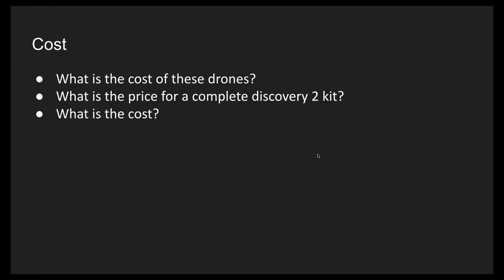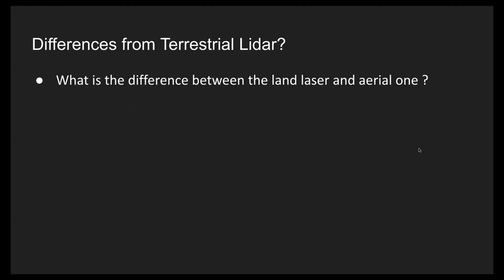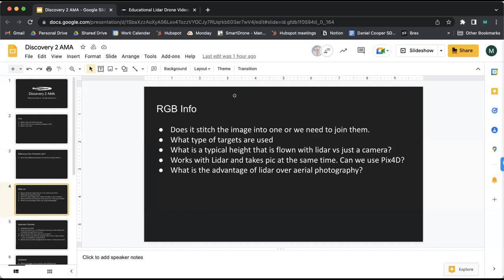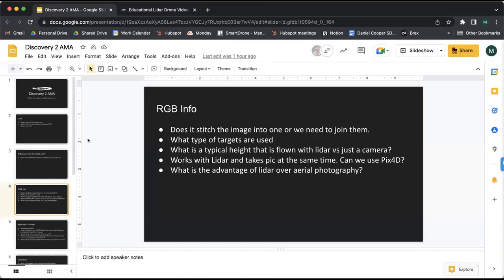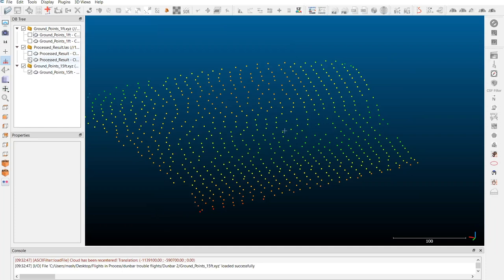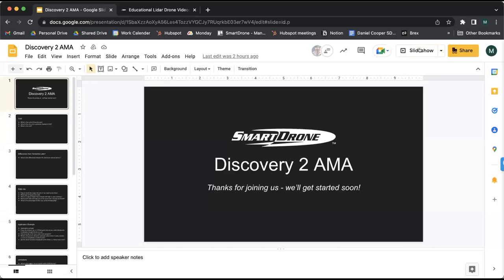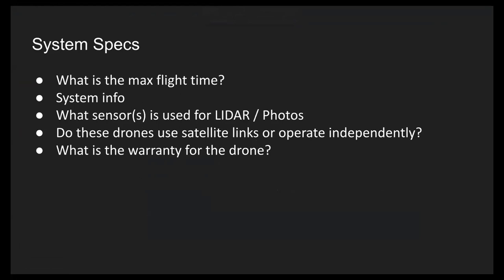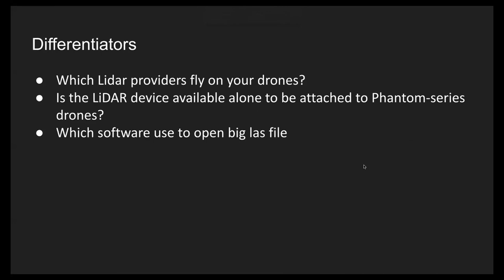Discovery 2 Launch AMA Webinar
SmartDrone Data Processing Lead Taylor Dixon, FAS Team Lead Michael Ash, and VP Operations Al Thead will introduce SmartDrone’s Discovery 2 platform as well as their Professional Services options. They will provide an overview of SmartDrone’s hardware and software solutions and will be prepared to answer your questions on the use of  lidar for topographic workflows.

What you’ll learn:
- How lidar drones can be used in a hybrid workflow
- What it looks like to collect, process, and deliver topo data
- SmartDrone’s lidar and ortho processing solutions and their intended benefit
- How surveyors are using Discovery 2 as a Professional Service